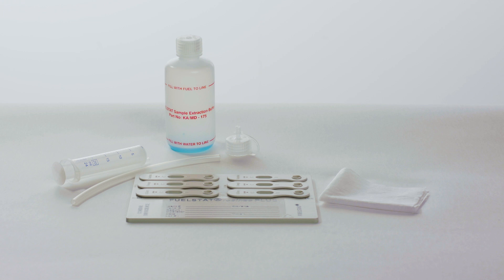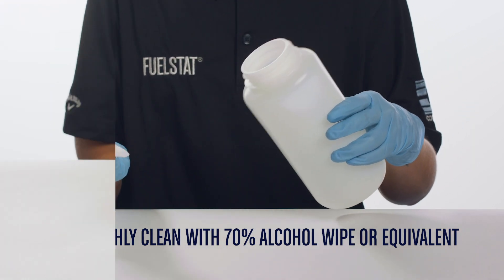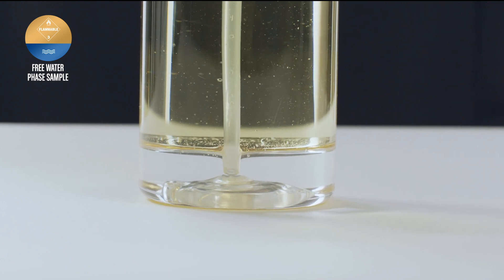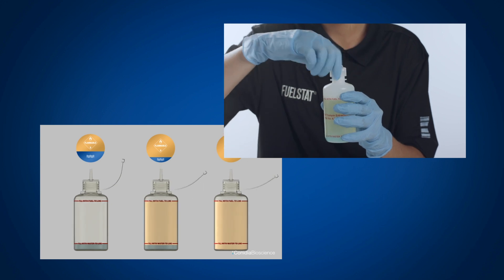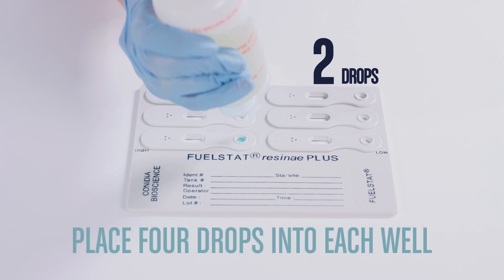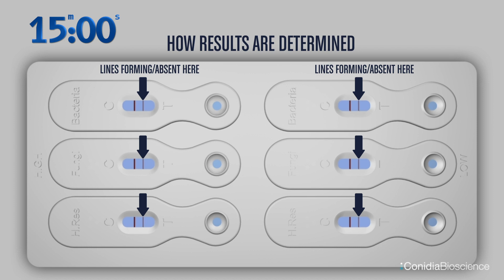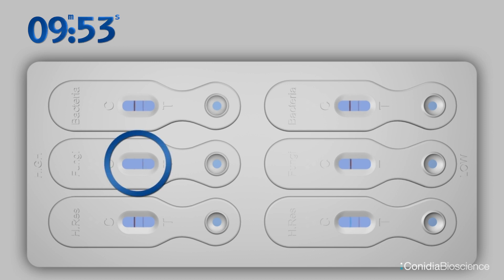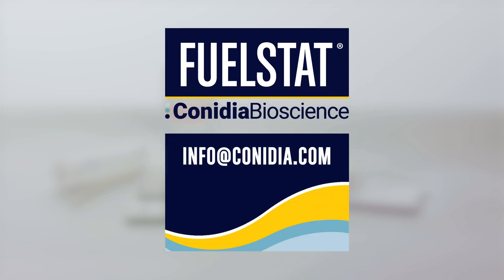FUELSTAT® Plus test kit training video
FUELSTAT® Plus is the 15-minute on site test for microbiological contamination in fuels. NEW antibody immunoassay technology fuel testing sets new standards in microbiological contamination protection. This ground-breaking solution vastly outperforms all other testing methods.

• The ultra-simple test that just requires 4 drops of sample
• 15 minutes to result as opposed to 4-7 days!
• ‘Test at the tank’ technology - no laboratory required
• No requirement for additional equipment or sterility measures

TRIED.TESTED.TRUSTED.